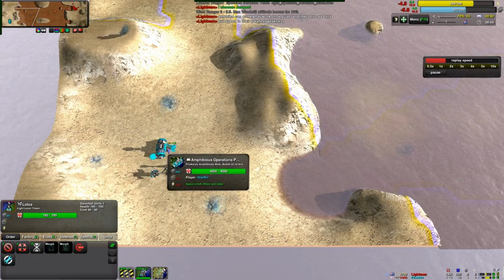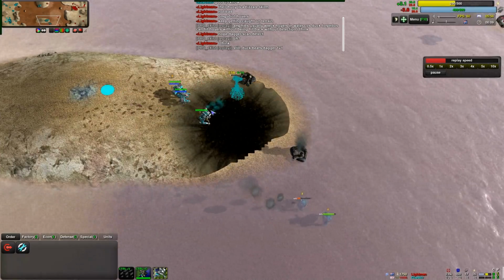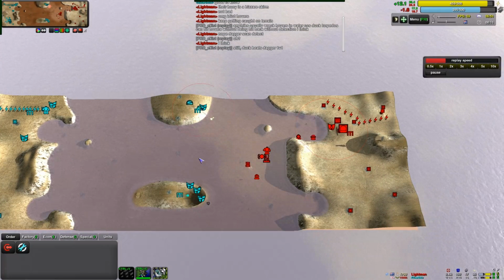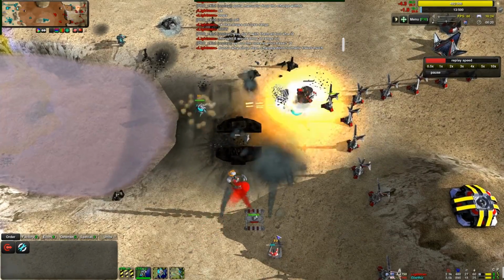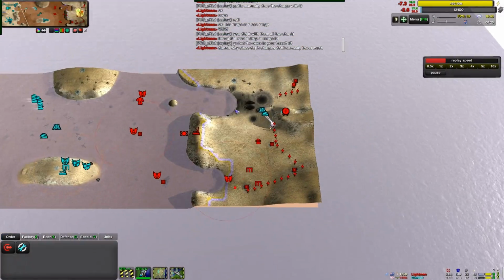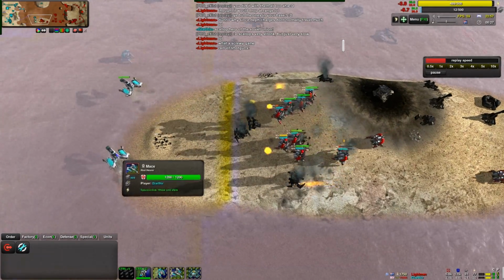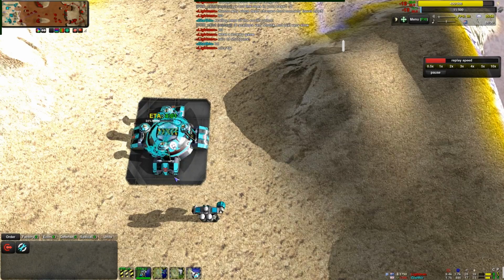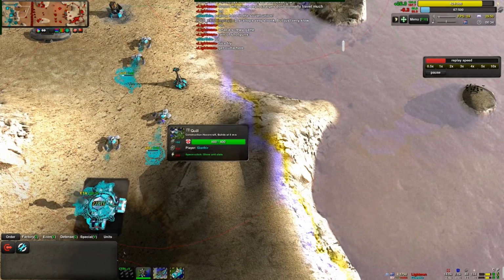Zero-K gameplay commentary 76: 1v1 No one knows what they're doing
Map: Coastal